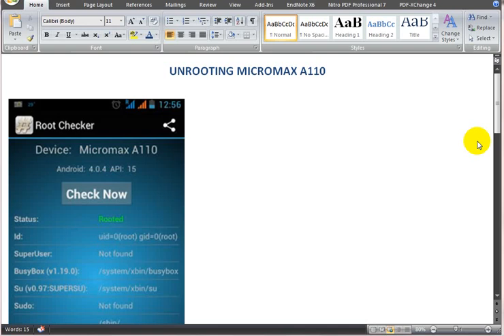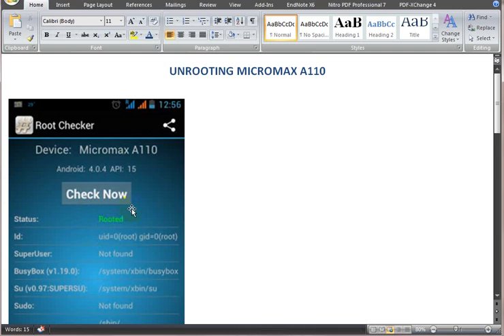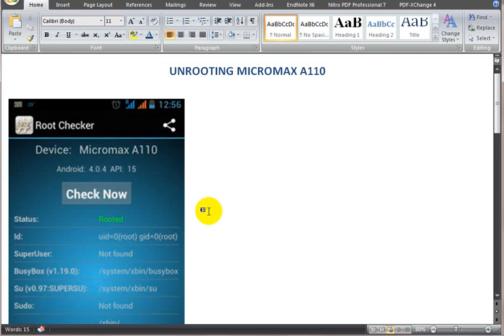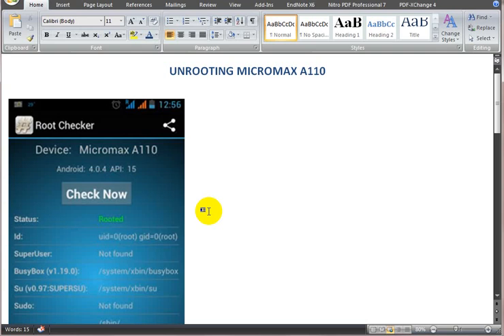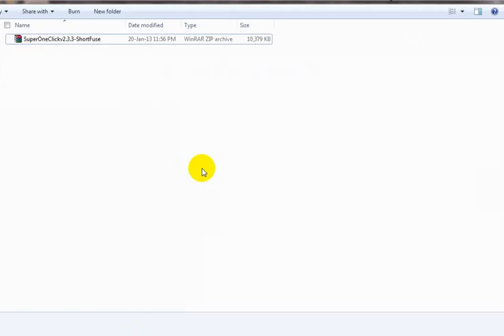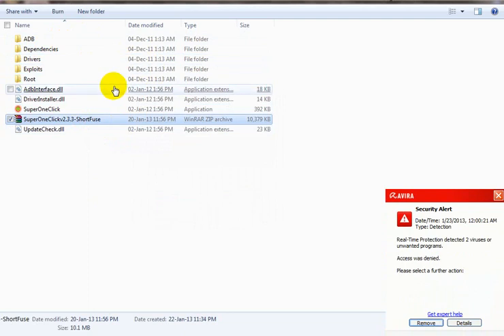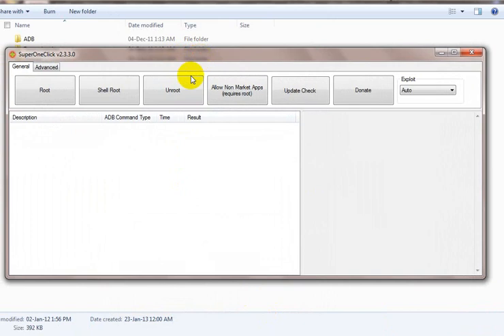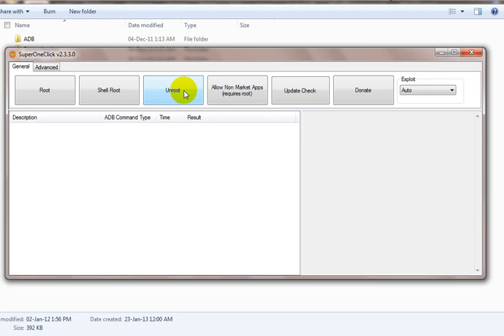Micromax A110 how to unroot with SuperOneClick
In this video, I show how to unroot Micromax A110 successfully. This video is only about UNROOTING, for rooting your device please refer to any of the several videos available on this site.

Although I was able to successfully unroot my Micromax A110 using this procedure, please use this procedure at your own risk. I take no responsibility for any consequences.

Thanks to Royal Khinda for his important inputs.

Here is a link to a screenshot of how the status of your unrooted device (checked with an app called Root Checker) will look like:

Link to Canvas ROM v2 (thanks to vijetaverma for uploading)